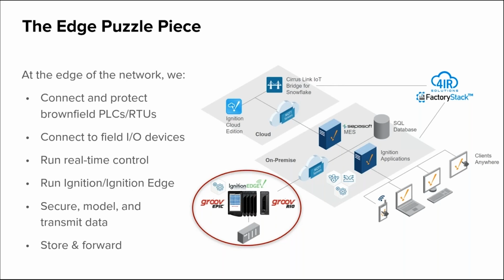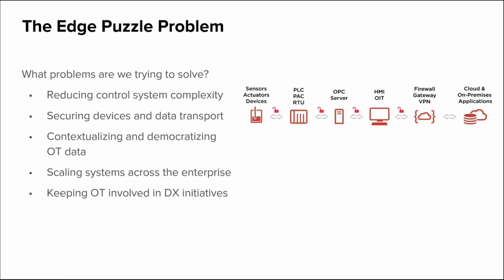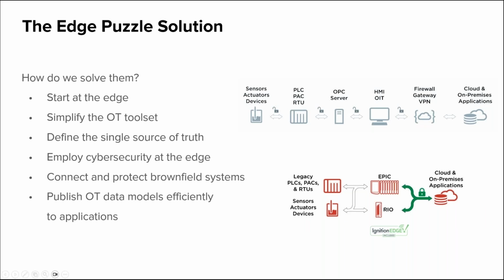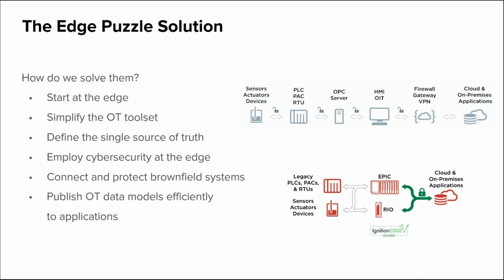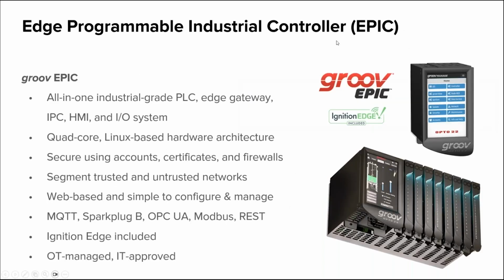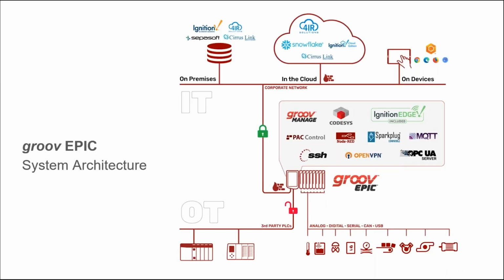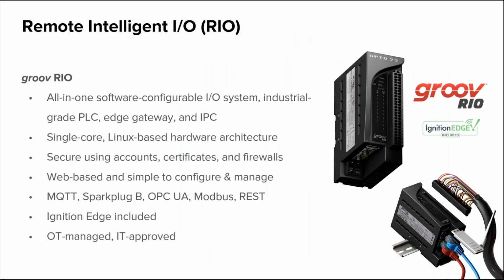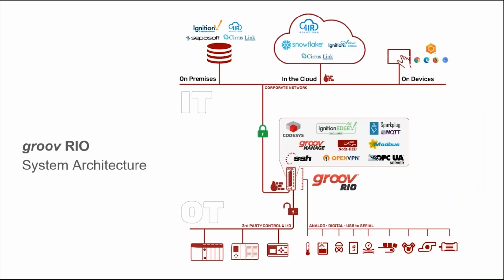Digital Transformation At The Edge With Opto 22's Devices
Inductive Automation’s Solution Partner, Opto 22, manufactures reliable I/O and edge controllers that connect to your Ignition system through open-standard technologies like MQTT and OPC UA. Opto 22 Vice President Benson Hougland describes how Opto 22 devices improve your edge systems by reducing complexity, securing data transmission, adding context to OT data, and making data accessible.

OPTO 22 DEVICE LINES:
groov Edge Programmable Industrial Controller (EPIC)
groov Remote Intelligent I/O (RIO)

BENEFITS:
Starts at the edge
Simplifies the OT toolset
Allows you to define a single source of truth
Adds cybersecurity to the edge
Segments IT and OT systems
Connects to brownfield systems
Efficiently publishes OT data models